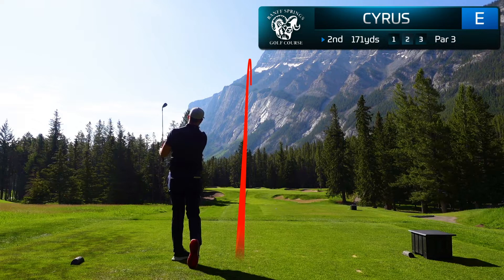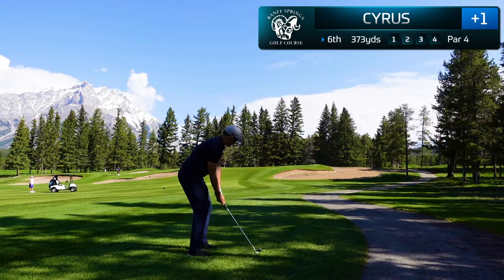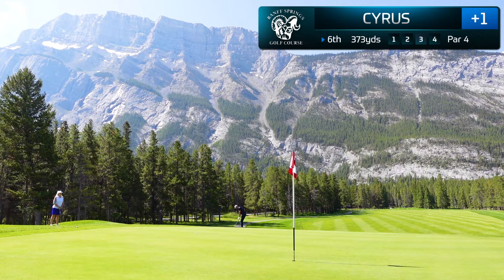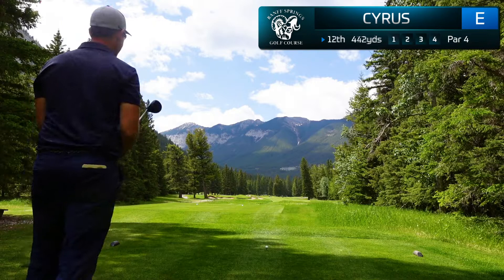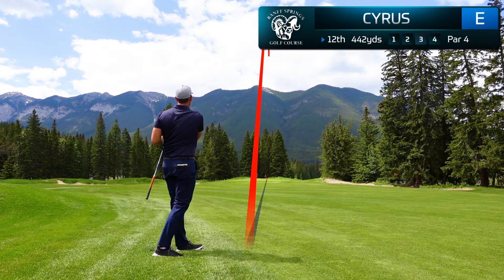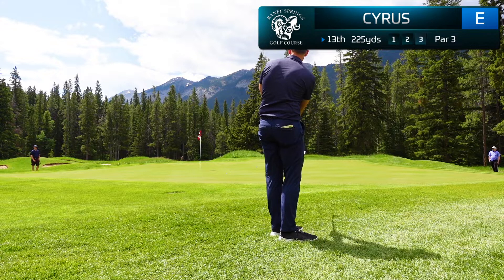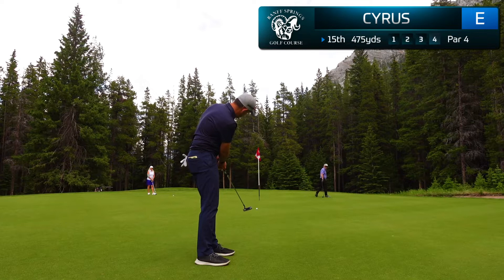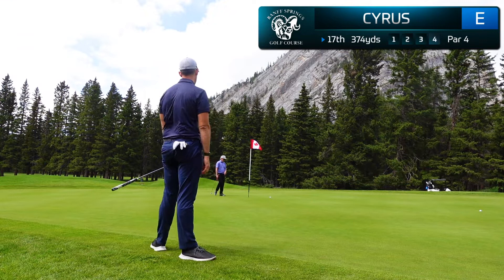The Best Golf Course in Canada (Banff Springs)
Banff Springs Golf Course is one of the most famous resort courses in the world and arguably on e of the best courses in Canada. Let's take you on a 18 hole journey through Banff Springs Golf Course

🔵 Save 60% on Fastest Growing Mindfulness and Mental Health App
🔵 Save 20% on the BEST Performance Men's Underwear for Athletes (Use Code: CYRUS)